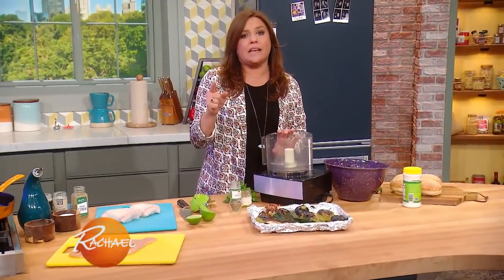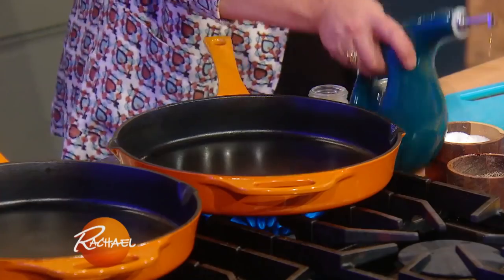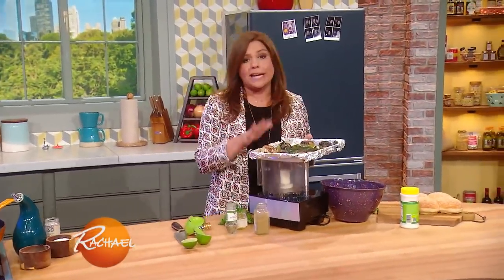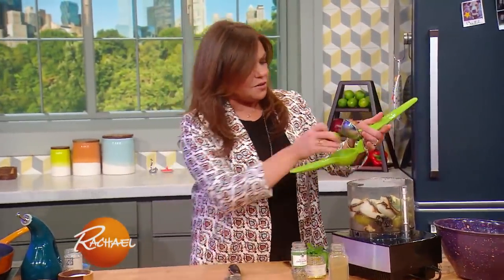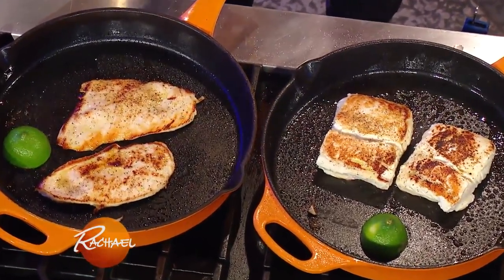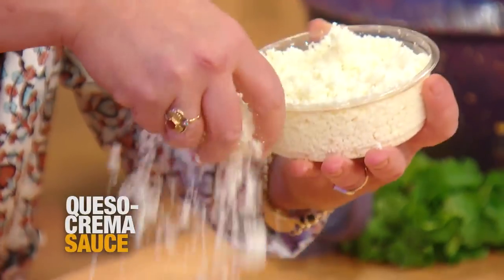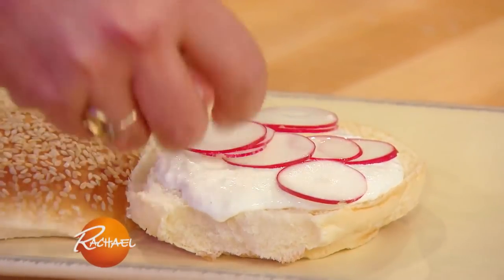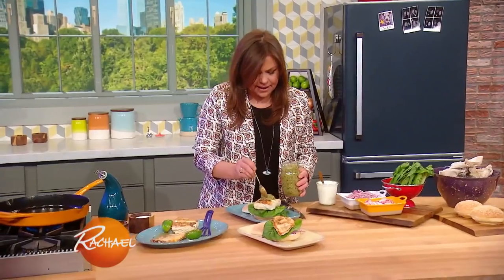How To Make Salsa Verde Chicken or Fish Sandwiches By Rachael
Use chicken breast cutlets or halibut steaks for this fast, easy and kinda-healthy sandwich made with 2 sauces, green and white.